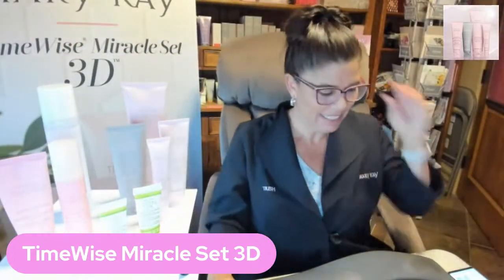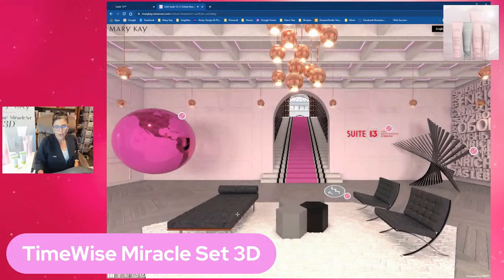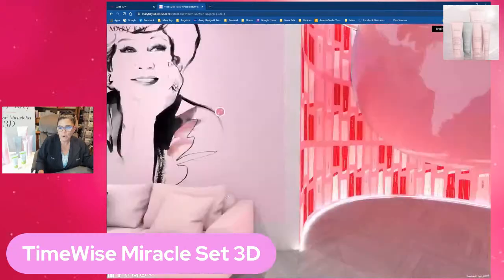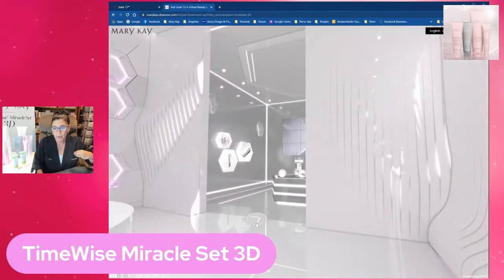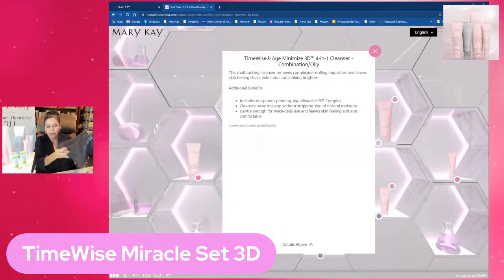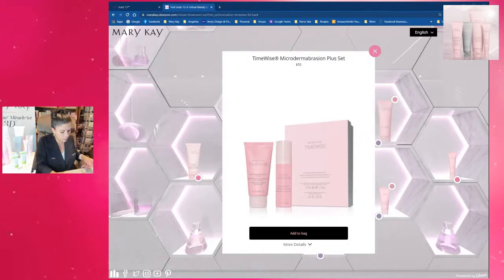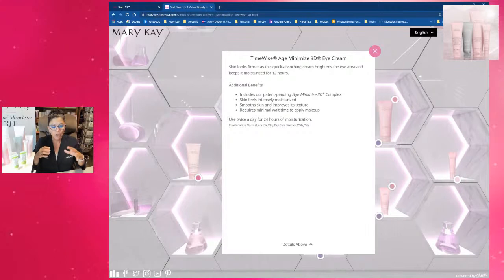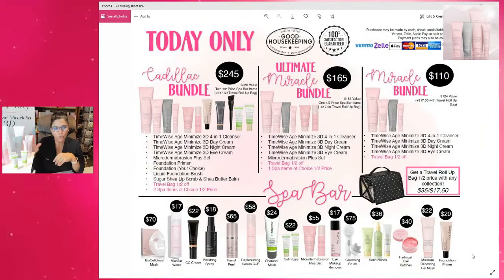Love Your Skin ~ TimeWise Miracle Set 3D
Come join us for 30 min of pampering with our TimeWise Miracle Set 3D Skincare Set! Register here for your FREE Beauty Kit that we will use during the event, or contact your Mary Kay Beauty Consultant.